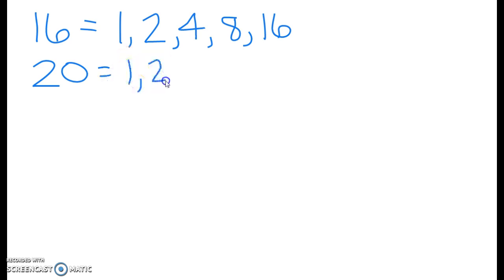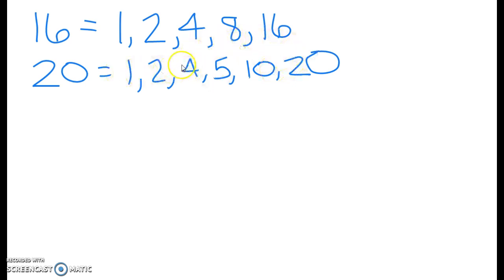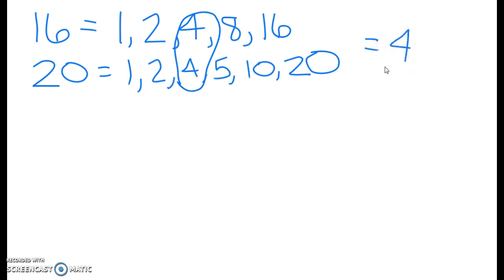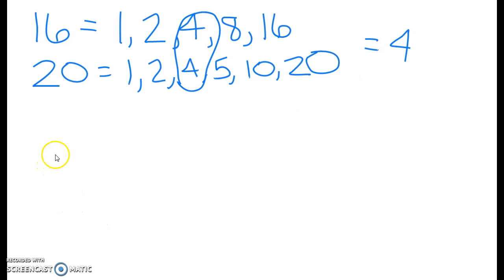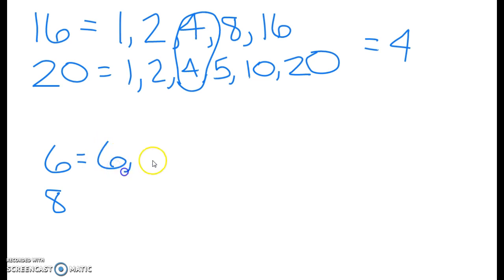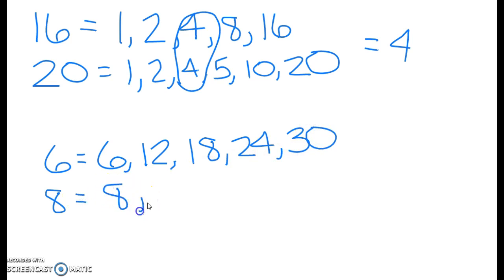Greatest Common Factor + Least Common Multiples | Praxis Core Math